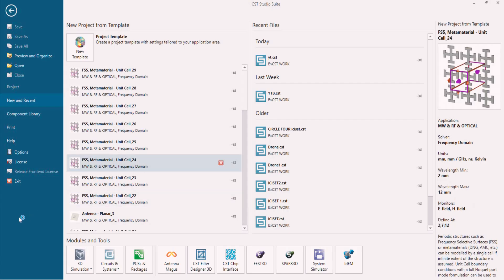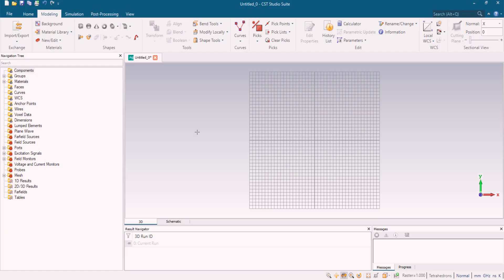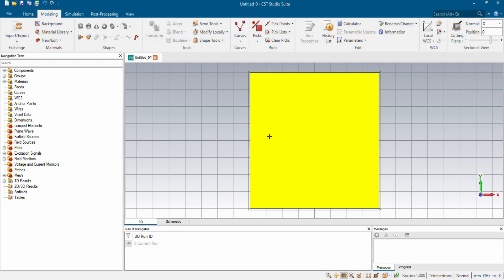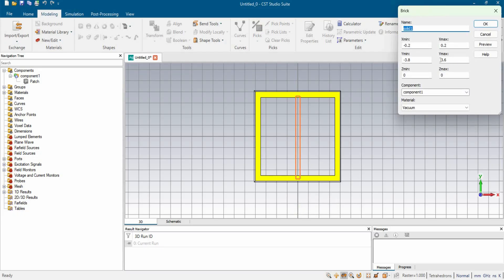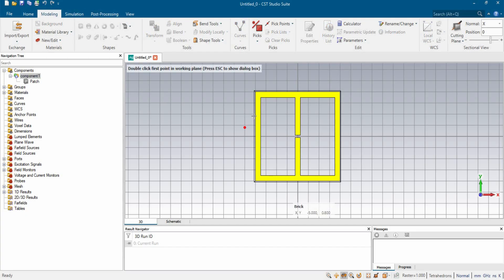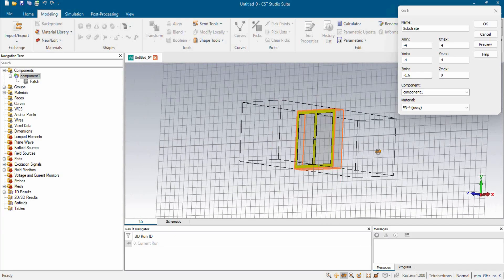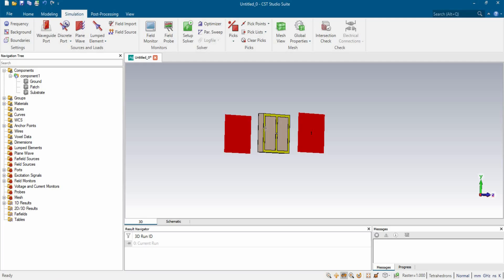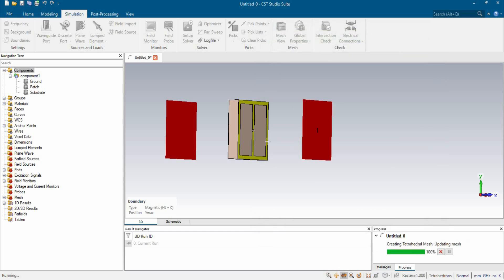Simple Metamaterial Absorber Design, simulation II Waveguide Port Connection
Electromagnetic metamaterial absorber design, Metasurface design, Kivabe metamaterial absorber design korbo, Metamaterial waveguide port design, Metamaterial waveguide port connection, How to design Electromagnetic metamaterial absorber, কিভাবে metamaterial absorber ডিজাইন করবো